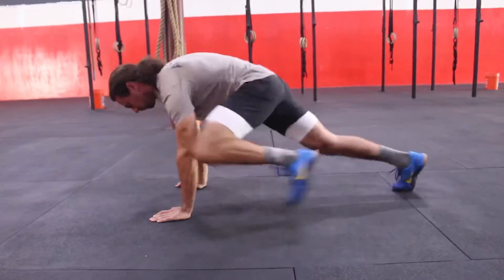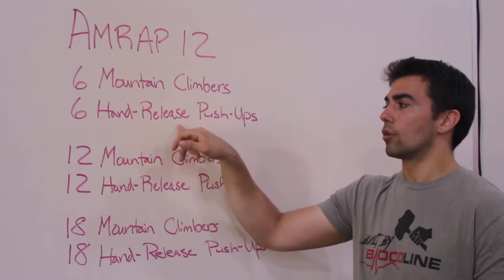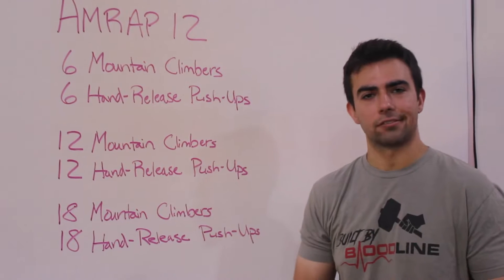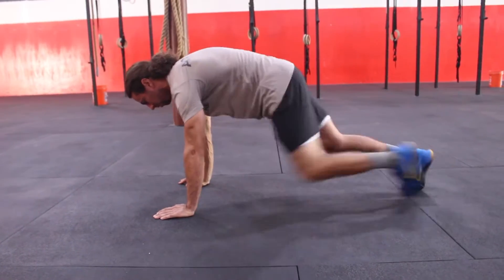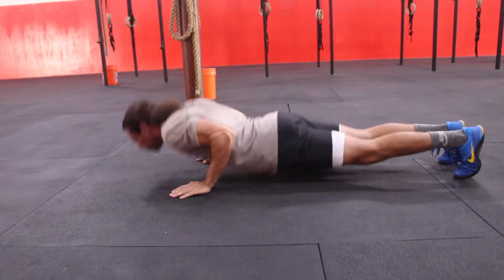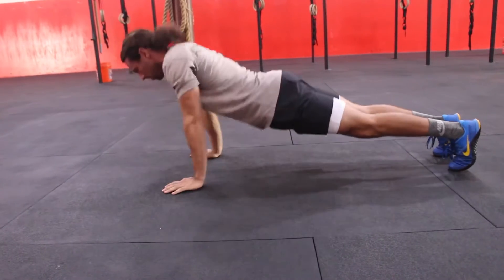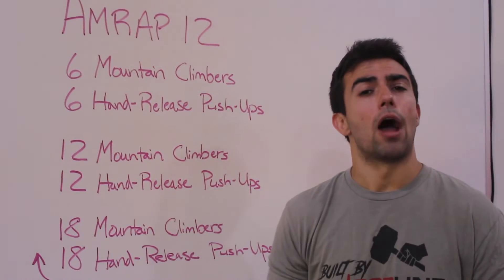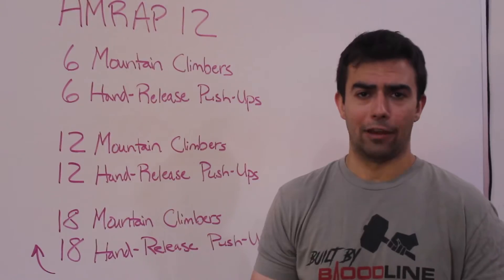Wednesday, April 15 bodyweight WOD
At-Home bodyweight WOD for Wednesday, April 15: Make sure to enter your score on Wodify and post a pic to social media for accountability!